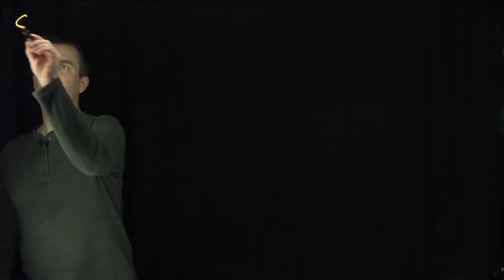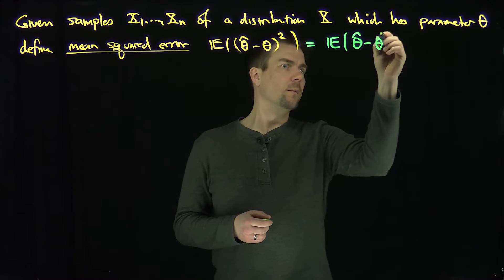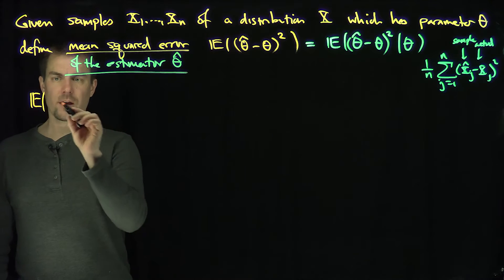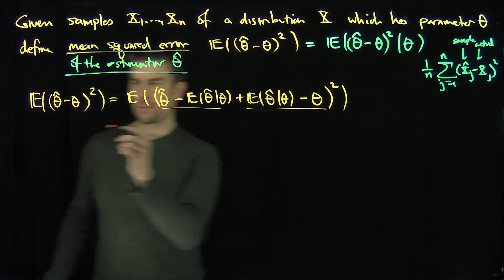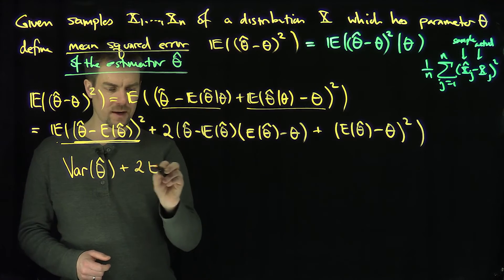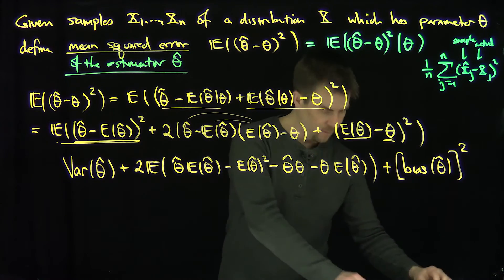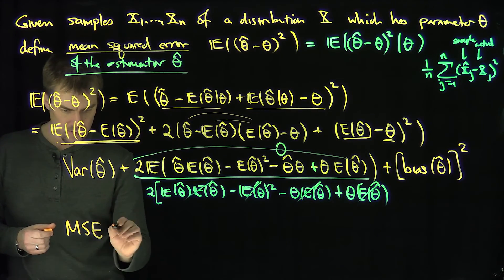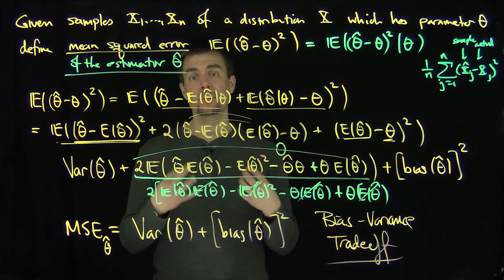The Mean Squared Error of an Estimator and the Bias Variance Tradeoff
We define the mean squared error of an estimator. We show that the mean squared error is the sum of the variance of the estimator and the squared bias of the estimator. This proof shows that there is a tradeoff between bias and variance which cannot typically be avoided.